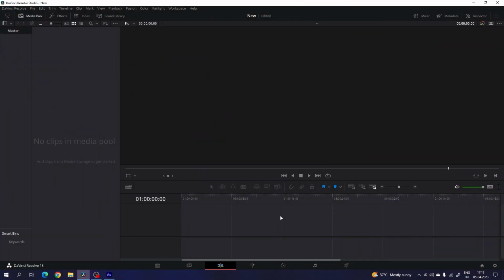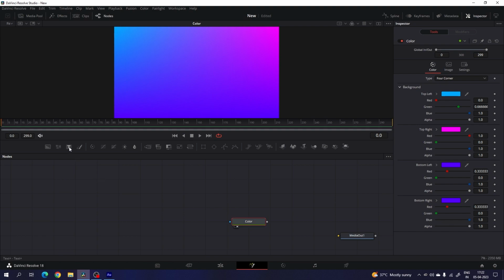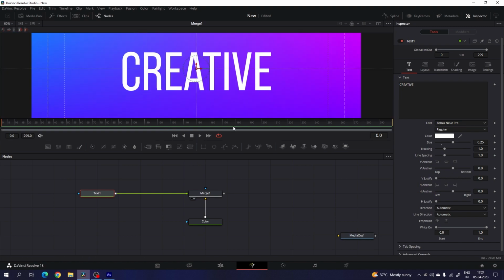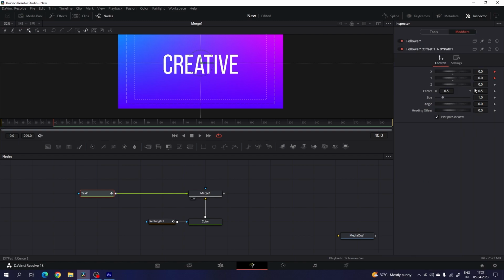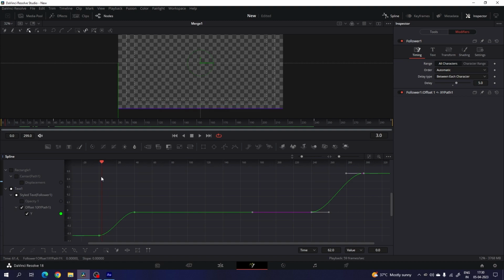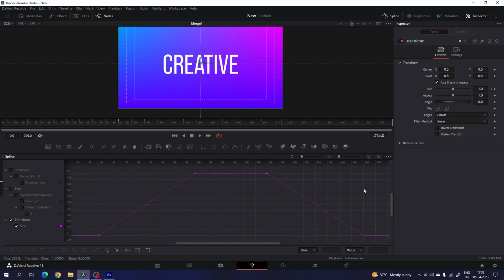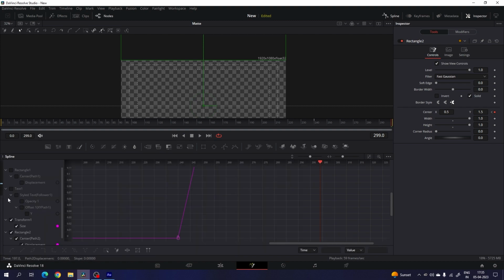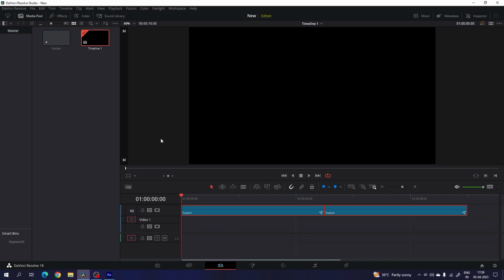New Title Transition in DaVinci Resolve - Easy Tutorial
▪️ AE Juice

Create a new title transition for your video editing project in DaVinci Resolve, the main key point of this tutorial is How to use the follower modifier in the text tool and how to create a colorful background using 4 corner color gradient.

✅ FONT - Bebas Neue Pro